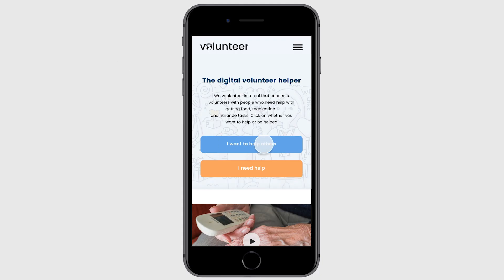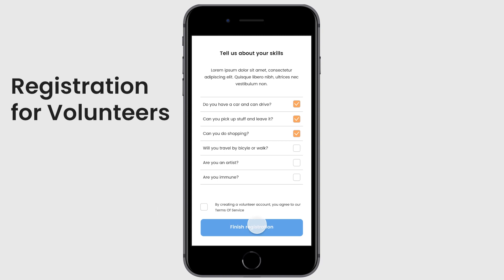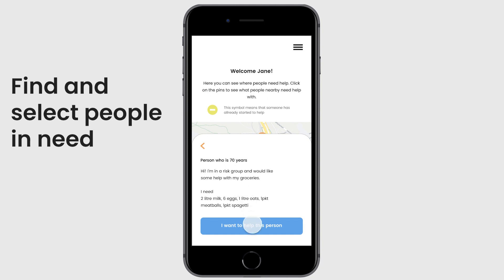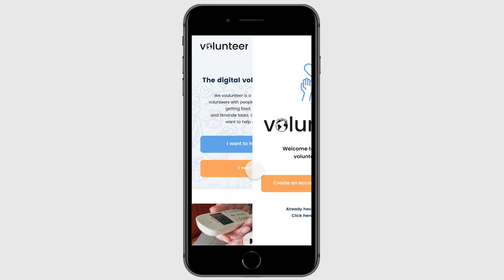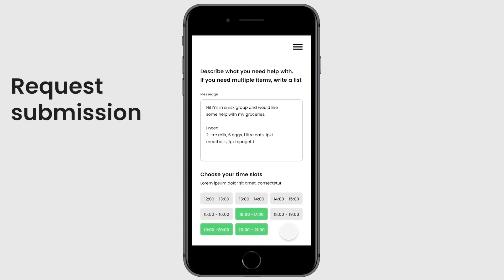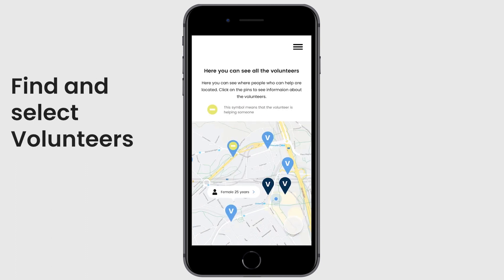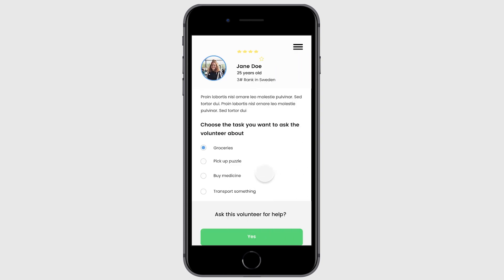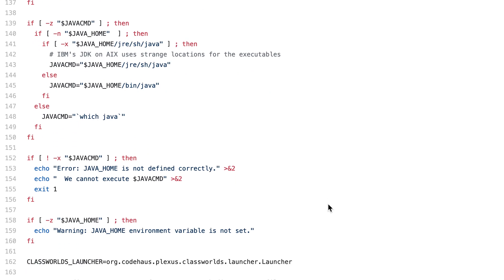The Digital Volunteer - Winner of "COVIDathon - Decentralized AI Hackathon"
Our world is suffering from a rapid spread of Coronavirus - leading a lot of people on our globe to isolation and a need of urgent help, that have no one who can help them. There are hundreds of thousands of volunteers with the right skills who want to help out, but do not know where the help is needed.

The Digital Volunteer app is the global solution which scales; an app that effortlessly and safely connects volunteers with elderly, risk groups, businesses, governments, and anyone in need, contributing to help save communities.